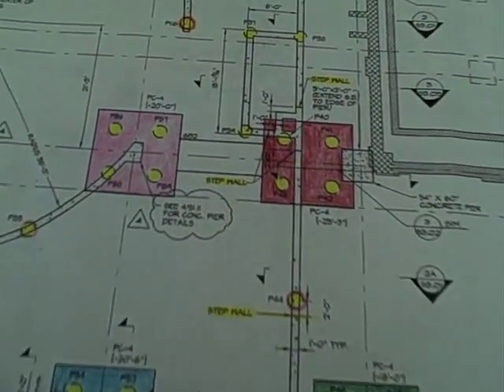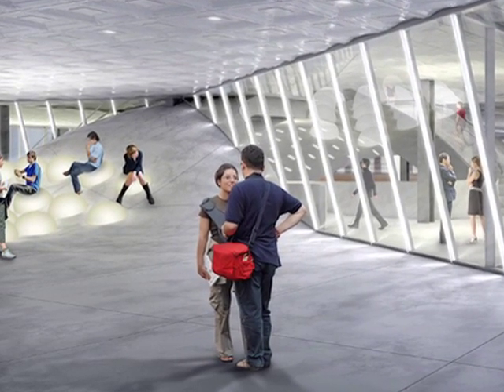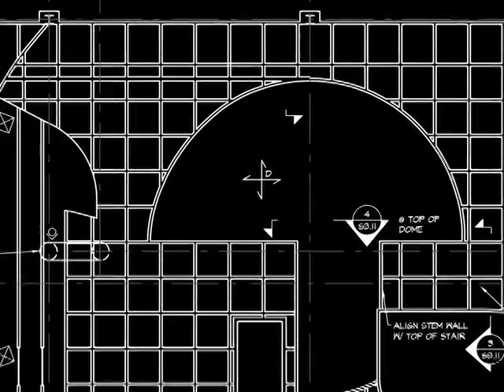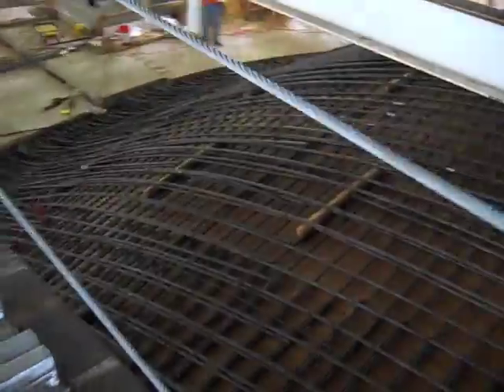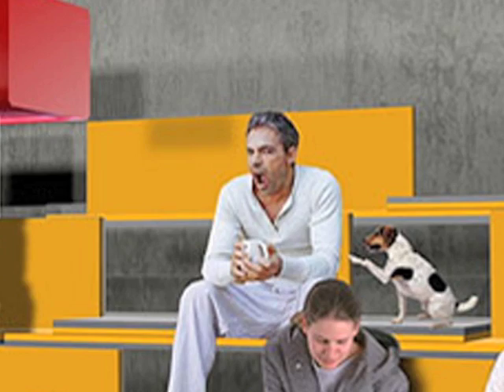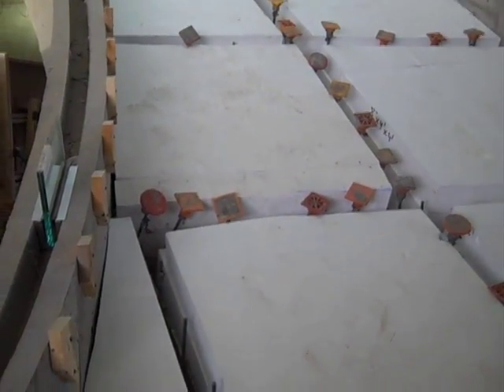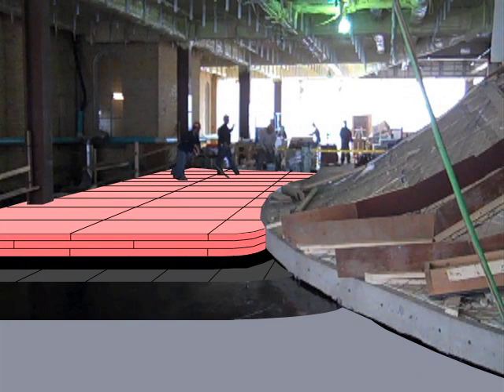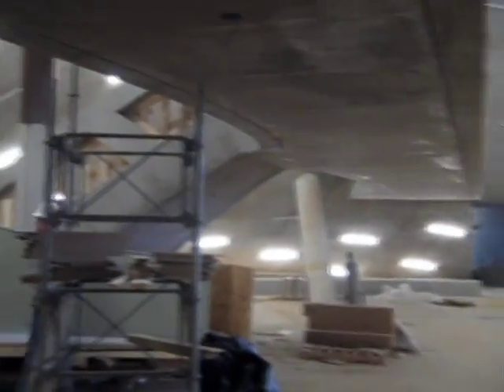The Construction of Milstein Hall - Part 6 The Dome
Milstein Hall at Cornell University (Ithaca, NY, USA) was designed by Rem Koolhaas (OMA) and constructed from 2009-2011. These informal videos by Prof. Jonathan Ochshorn document and explain the construction process.